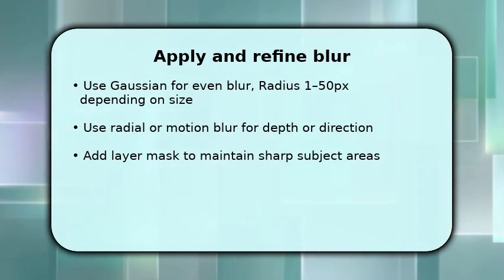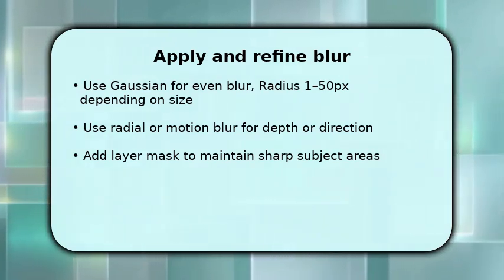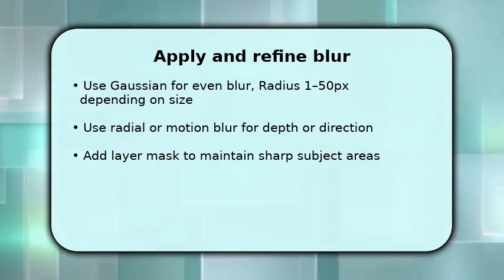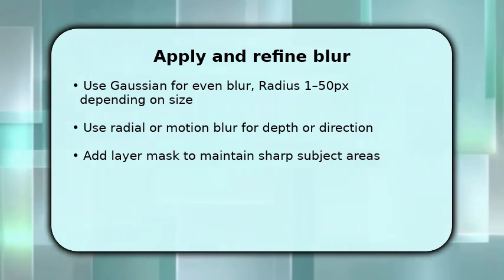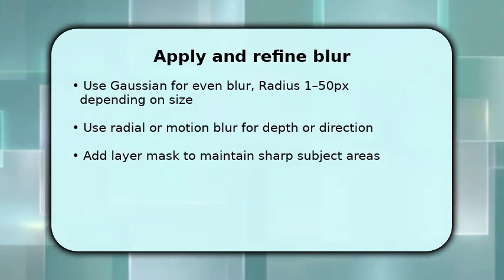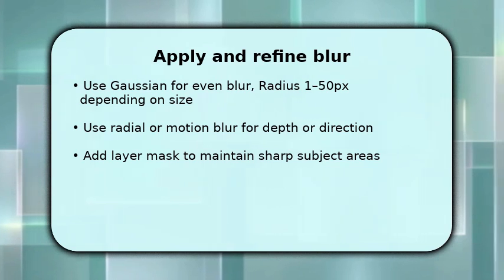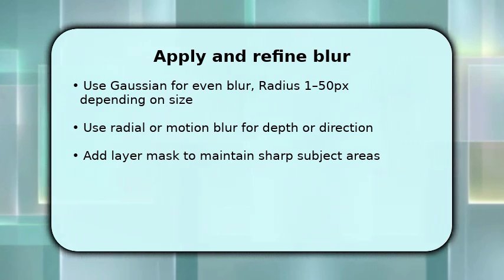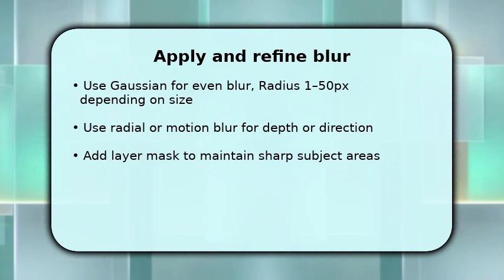How to Make Your Pictures Blurry - Step by Step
Discover the art of creating a dreamy, soft focus effect on your photos with our step-bydict guide. Learn techniques to intentionally blur images for creative expression in photography and videography.

blurry pictures, soft focus technique, creative photography, videography effects, dreamy photos tutorial, intentionally blur images, photo editing guide